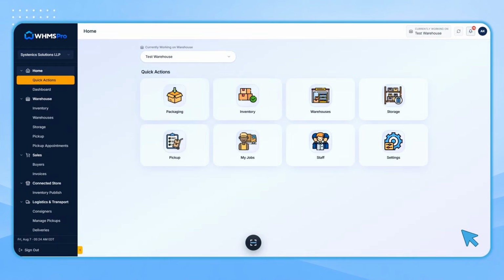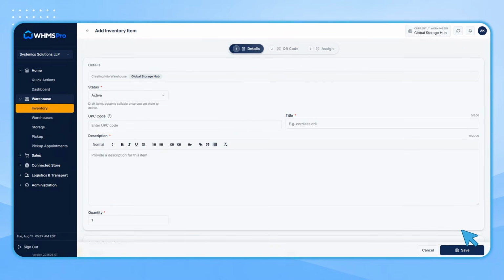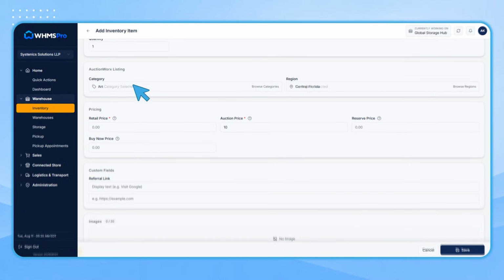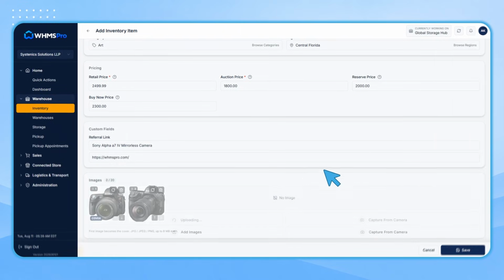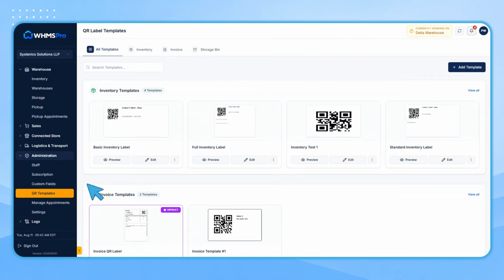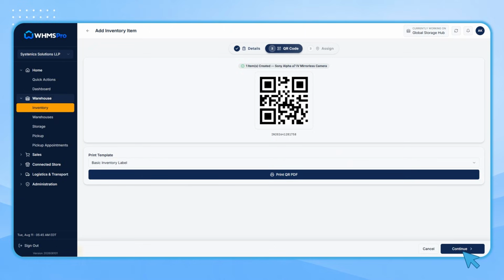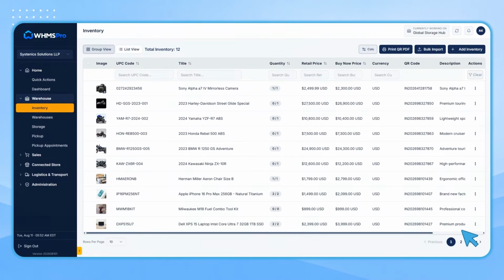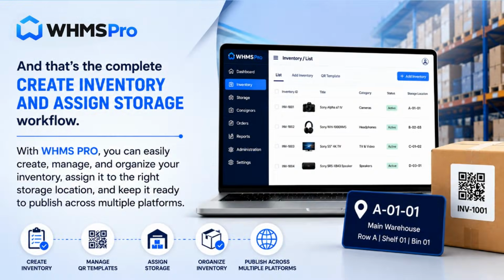Create Inventory & Assign Storage in WHMS PRO Complete Step by Step Guide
# Create Inventory and Assign Storage – YouTube Description

📦 **Learn how to create inventory and assign it to the correct storage location using WHMS PRO.**

In this video, we'll walk you through the complete **Create Inventory and Assign Storage** workflow in WHMS PRO—from adding inventory details and listing information to managing QR templates and assigning inventory to a warehouse storage location.

- How to access the Inventory List
- How to create a new inventory item
- How to add inventory details such as Status, UPC Code, and Title
- How to add Listing Details for publishing platforms
- How to add pricing and custom fields
- How to upload inventory images
- How to create and manage QR templates
- How to assign a QR template to inventory
- How to print the inventory QR code
- How to select a warehouse storage location
- How to assign inventory to storage
- How to assign storage later from the Inventory List
- How to manage inventory using the Action menu

## 🎯 Why Use WHMS PRO?

With **WHMS PRO**, you can easily create, manage, and organize your inventory, assign it to the right storage location, and keep it ready to publish across multiple platforms.

The complete workflow helps keep inventory organized, improve warehouse management, and make items easier to track using QR codes and storage locations.